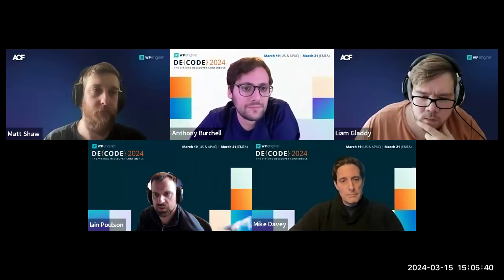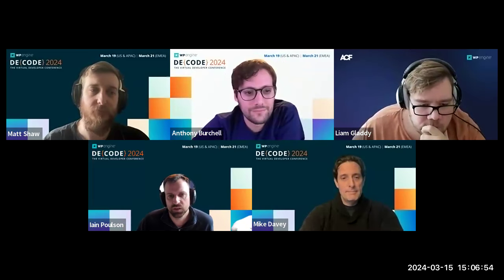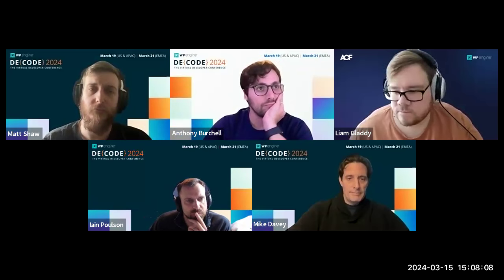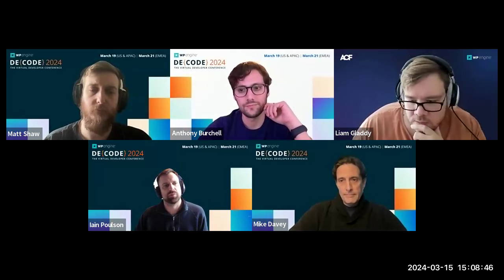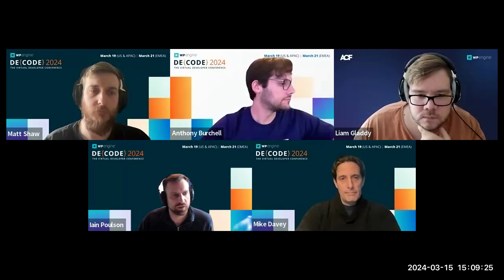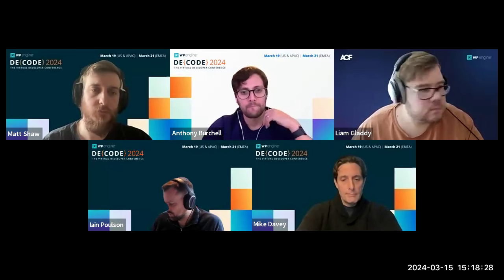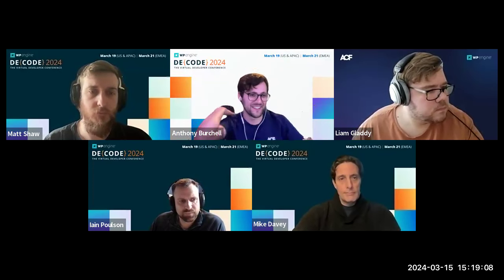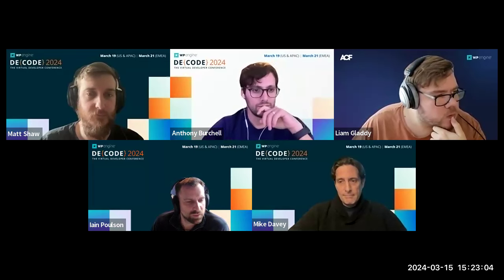ACF Chat Friday – March 15, 2024: WordPress 6.5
In this ACF Chat Fridays session we discussed the upcoming WordPress 6.5 release and had a Q&A.